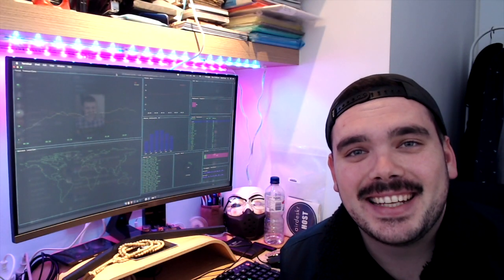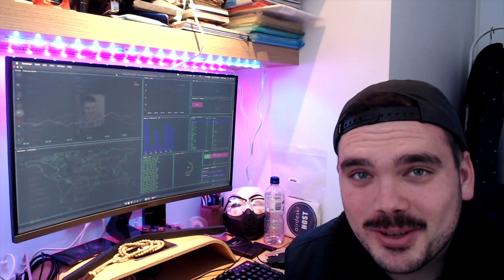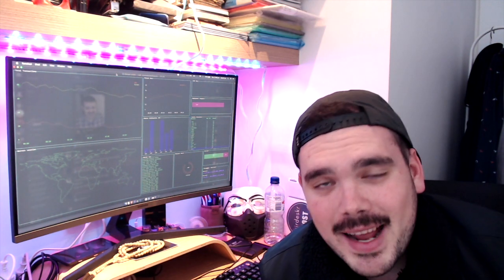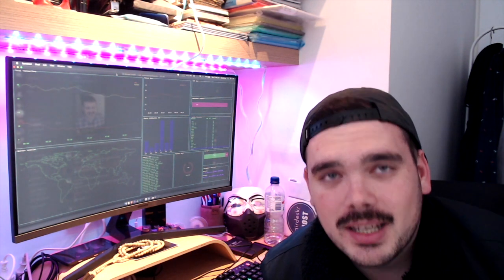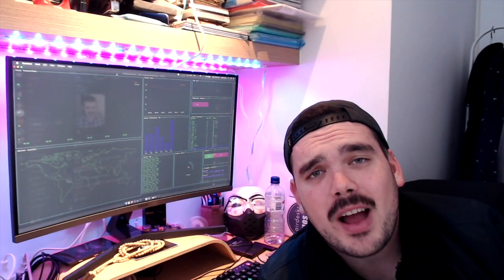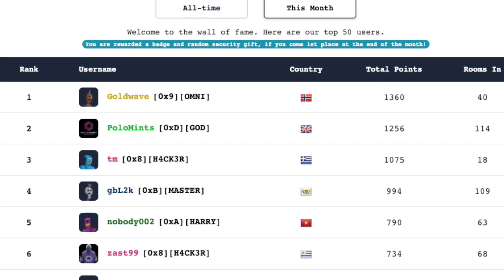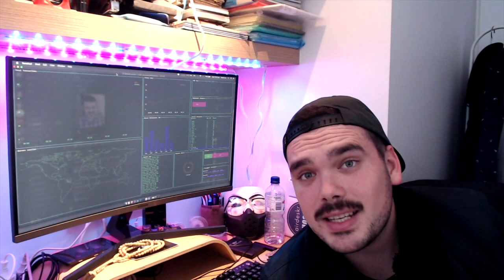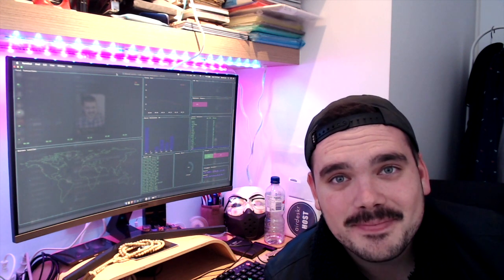XiaoMi Phone Track Users & Ryuk Ransomware Banks Huge Profit!